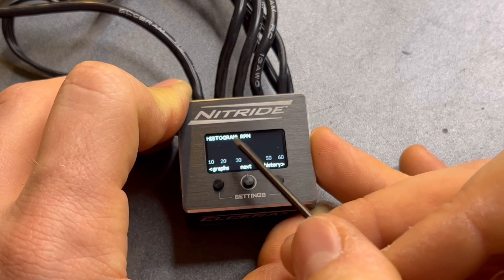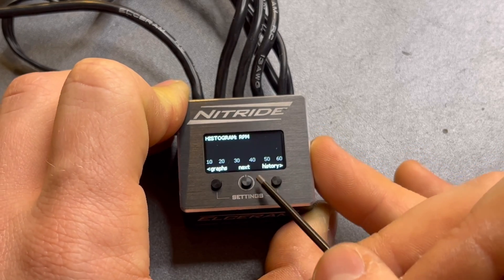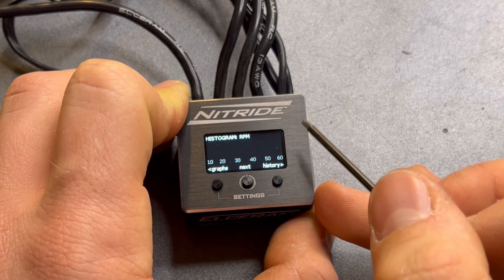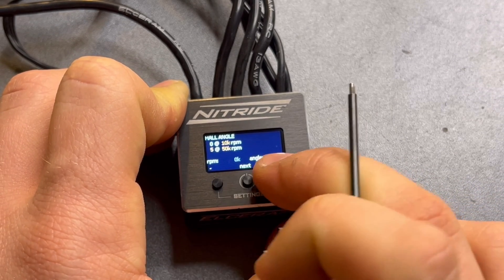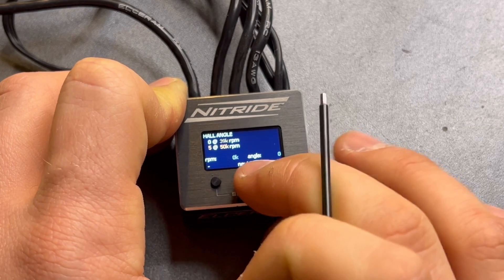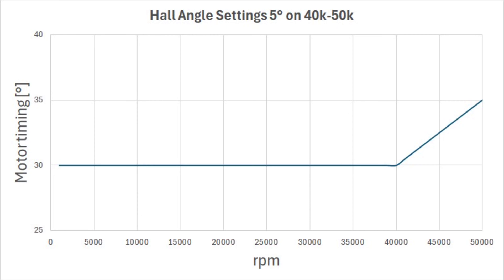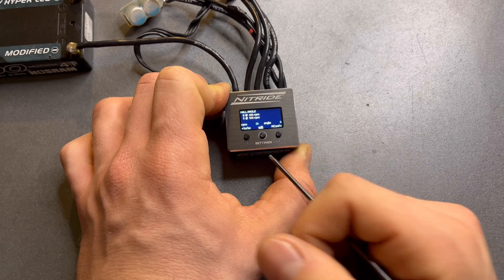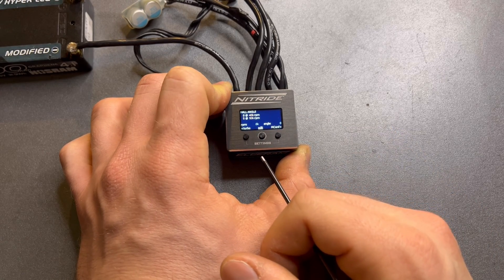Hall Angle Settings Explained - ELCERAM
This week I explain the Hall Angle settings on our ELCERAM ESC. It might come in handy on bigger tracks to get more top speed, or on tight tracks to make up for lowering the mechanical timing on the straight.